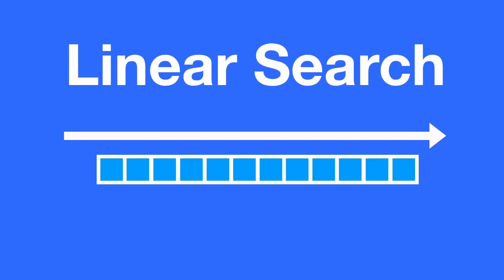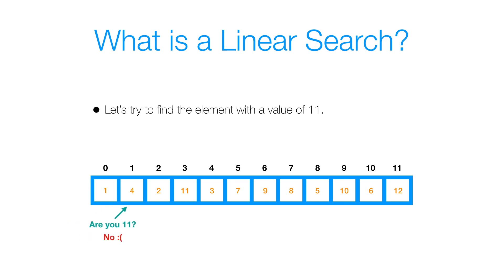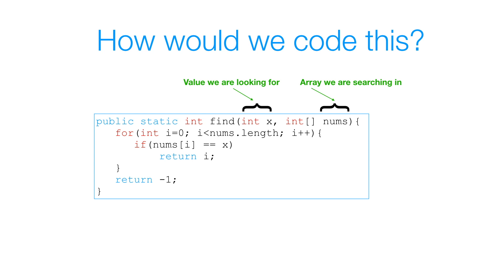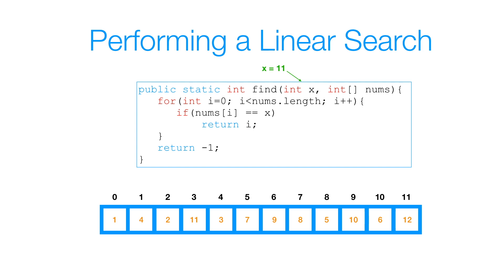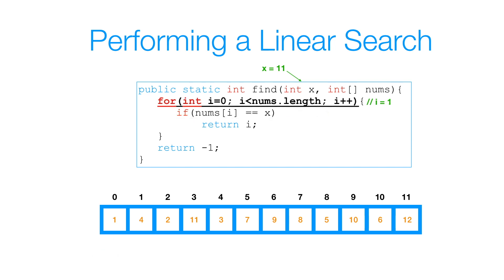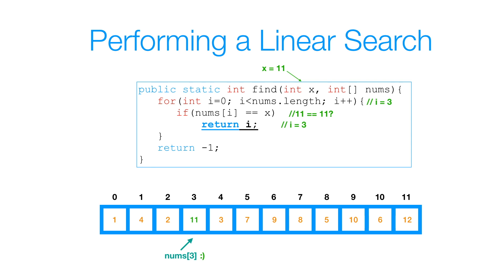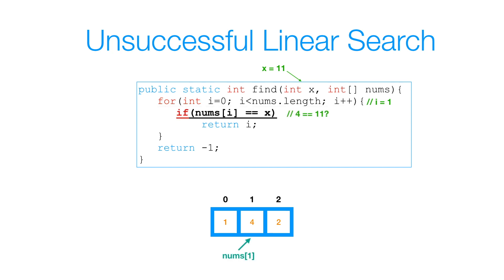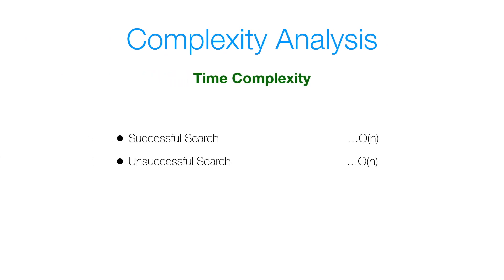Linear Search Algorithm - Array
Linear Search is the first searching algorithm you'll learn! In this video, I'll walk through the code to make it really easy to grasp and understand how this search algorithm works. I'll also go through the Big O complexity analysis so you understand both the time and space efficiency of this algorithm.